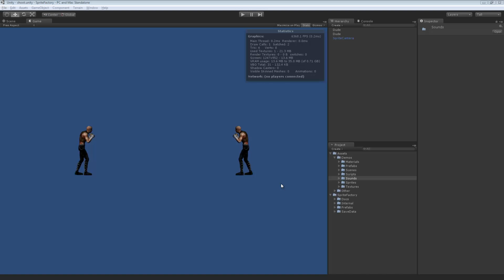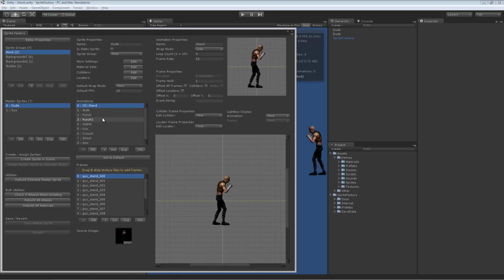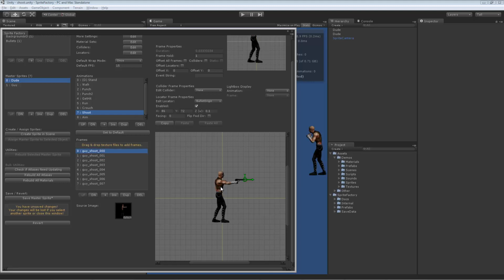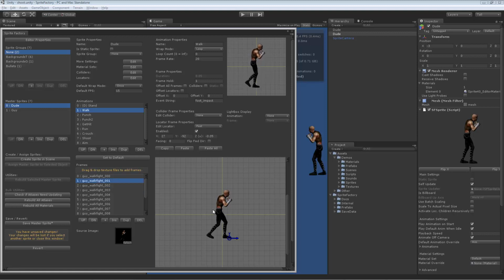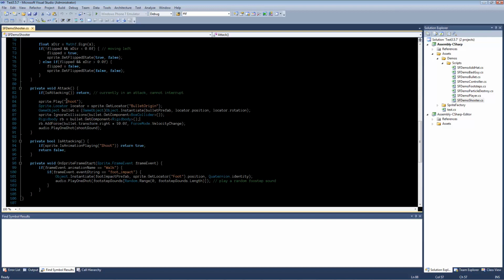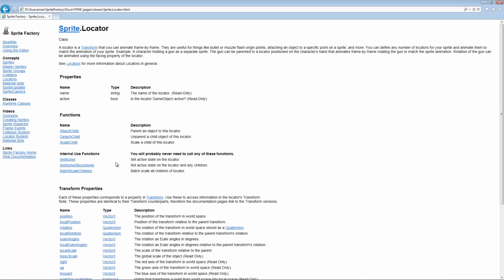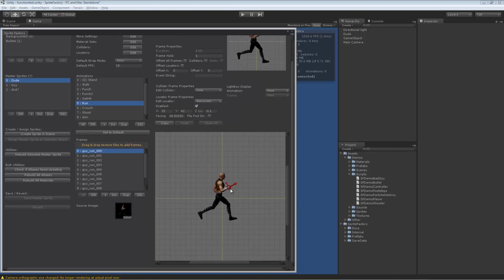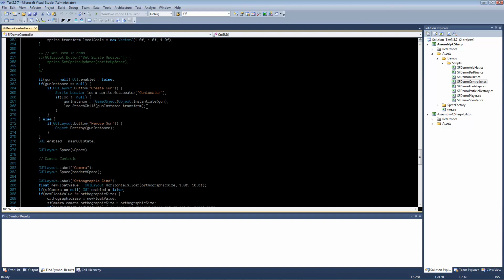Sprite Factory - Locator System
An explanation of the locator system in Sprite Factory.

Sprite Factory is a powerful 2D sprite animation system that makes it easy to work with sprites in Unity.

Features:
Animated and static sprites
Sprite Groups
Automatic texture atlasing
Animatable Box Collider System
Animatable Locator System
Material Sets
Sprite Events
Billboard sprites
Mirror sprites horizontally or vertically
Single or double-sided meshes
Render at actual pixel size
Batch Scaling
No limit to number of frames or animations on a sprite regardless of platform texture size limitations.
Choose to run the Update cycle directly in Sprite or use a SpriteUpdater to update sprites in Update, Fixed Update, LateUpdate, or update each sprite manually with your own manager.
Sprite class is super easy to use yet provides fine-grained control for those who need it.

Editor Features:
Centralized editor system.
Real-time animation preview
Align frames and animations directly in the frame editor.
Lightbox mode to help with alignment.
Size and animate colliders in the frame editor.
Position and animate Locators in the frame editor.
Convenient copy and paste functions for working with collider and locator animation.
Create material sets.
Drag and drop animation building.